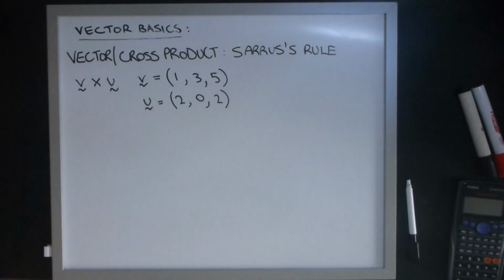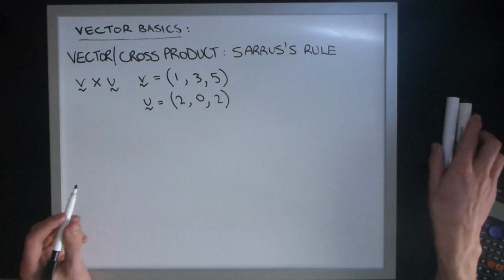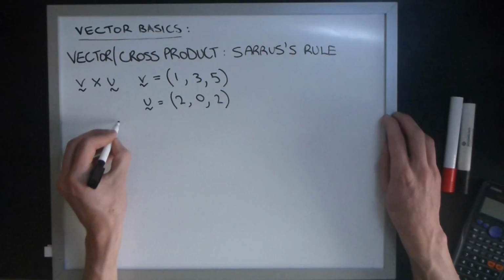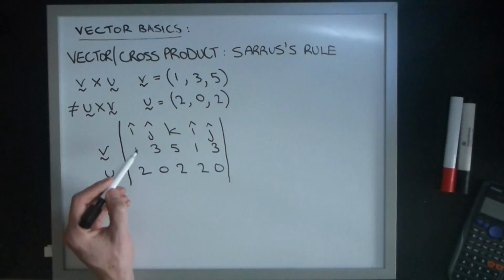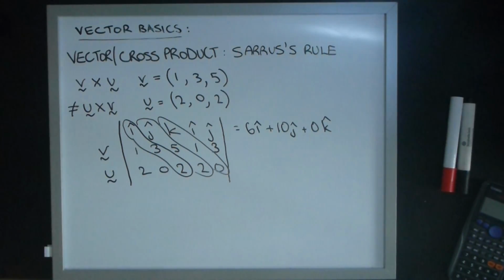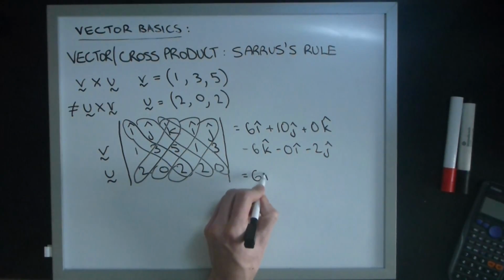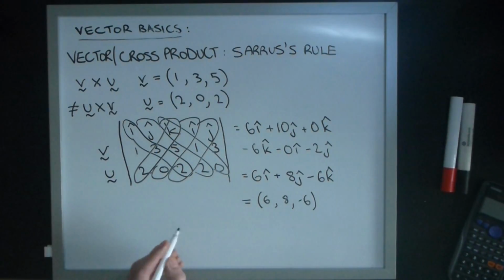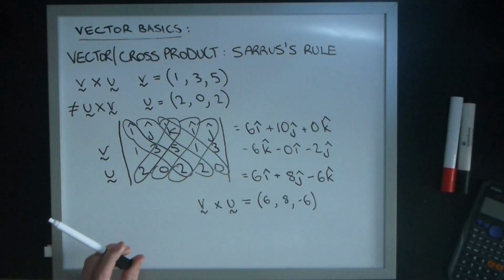Vector Basics: Vector/Cross Product - Sarrus's Rule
This video covers Sarrus's Rule when using the vector/cross product for those who aren't particularly confident with matrices.